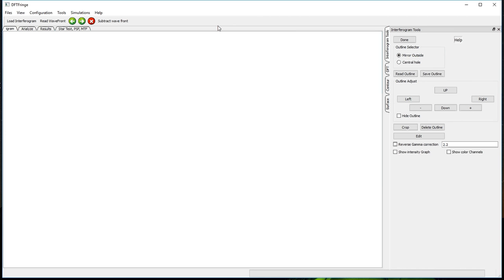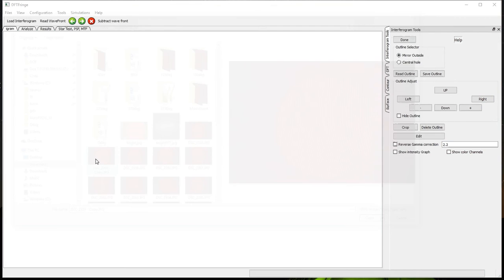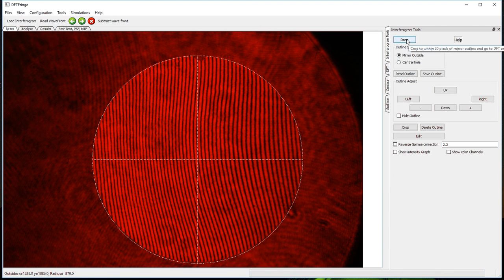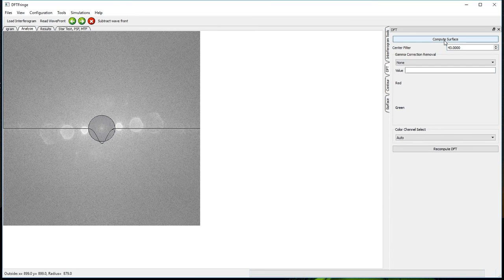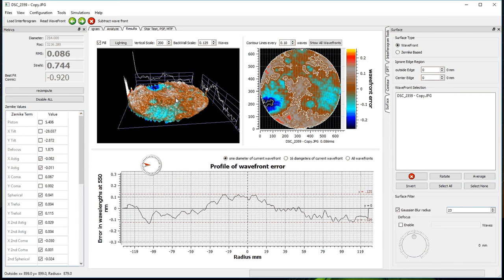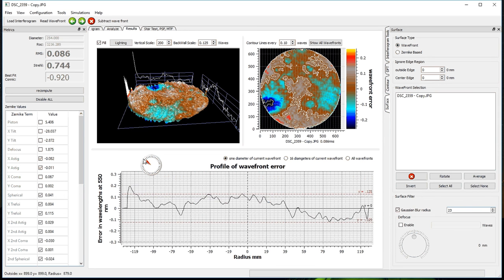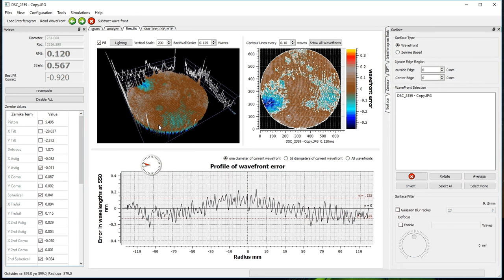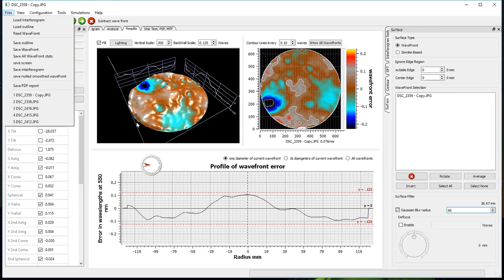DFTFringe quickstartGuide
Quick start guide to DFTFringe a program to analyze interferograms of telescope mirrors.  For more information about a Bath interferometer